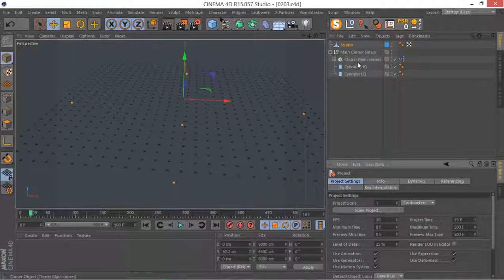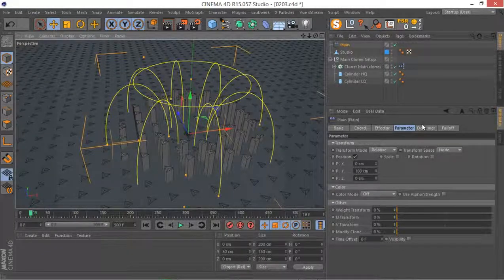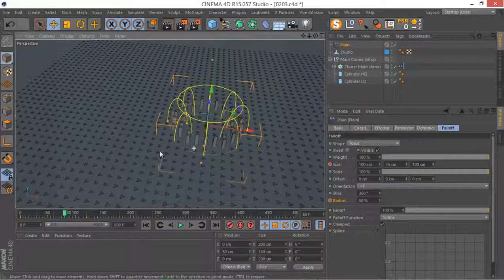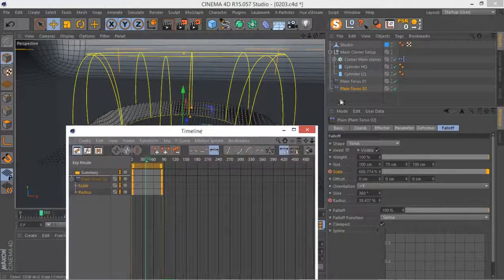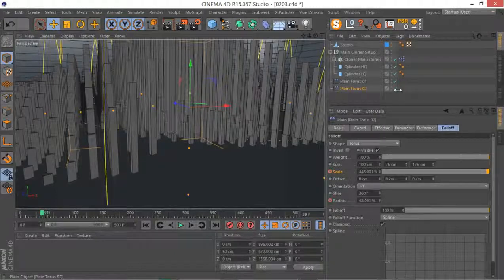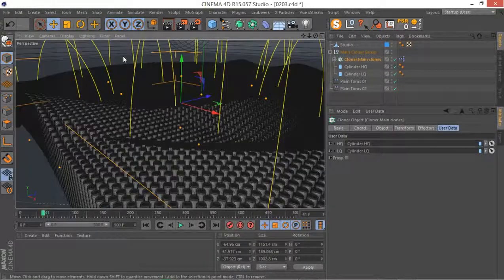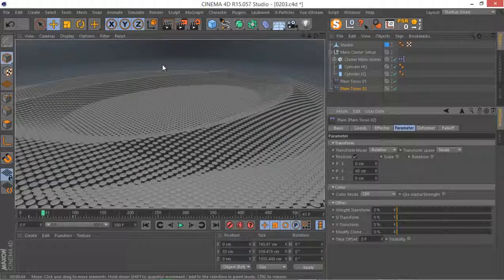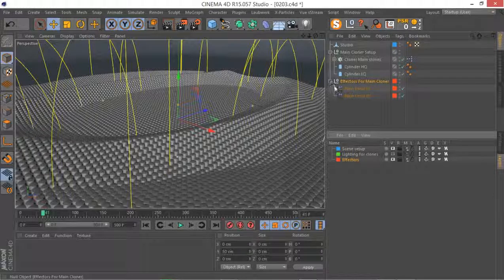5 ADDING THE FIRST WAVE TO OUR MAIN CLONES USING EFFECTORS